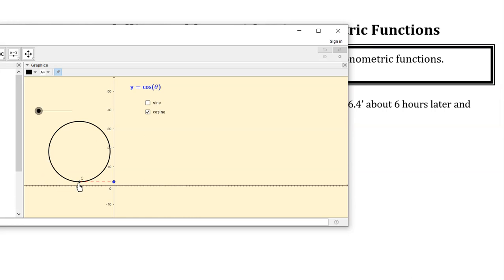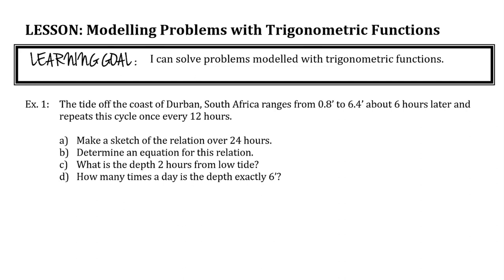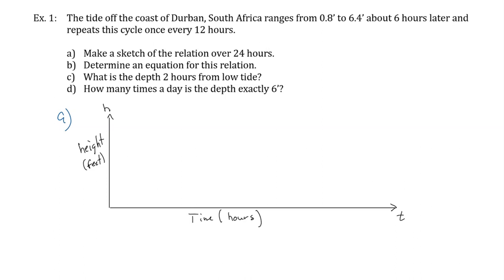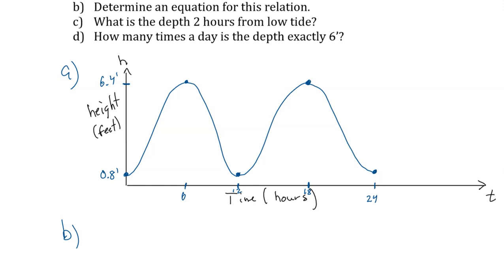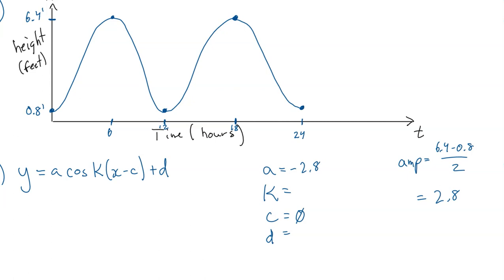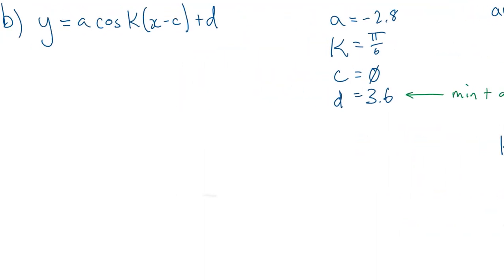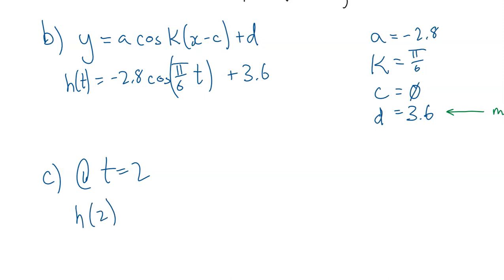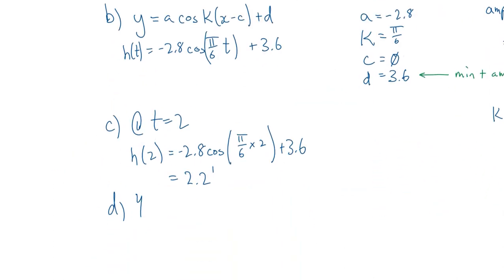Applications of Trigonometric Functions